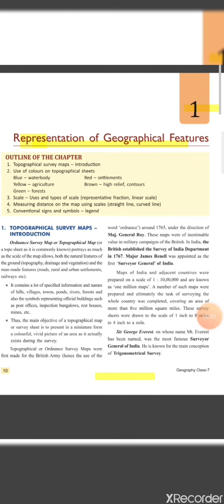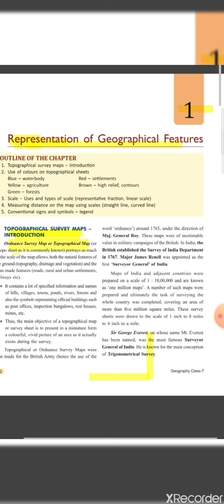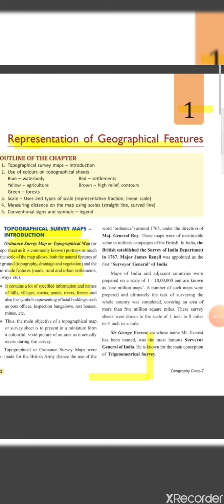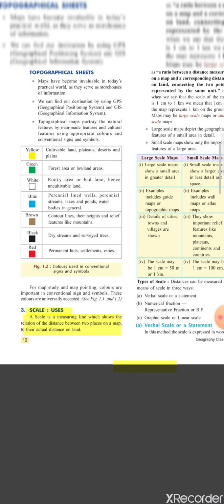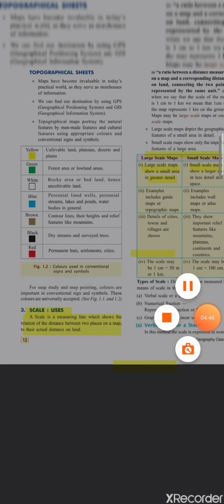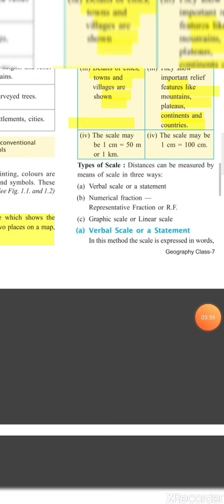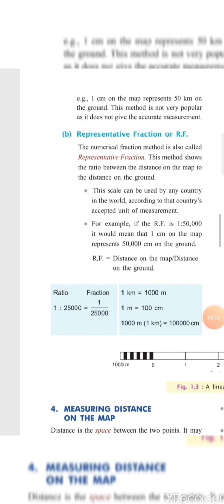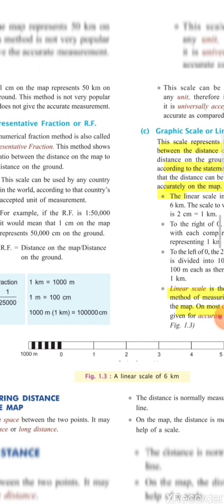Representation of geographical features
This is all about the topographical maps and types of scale.